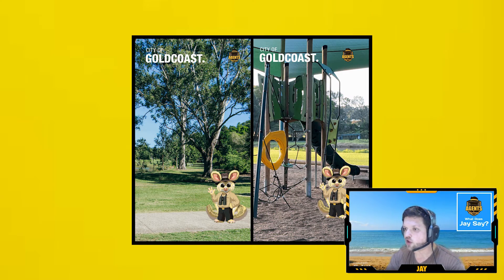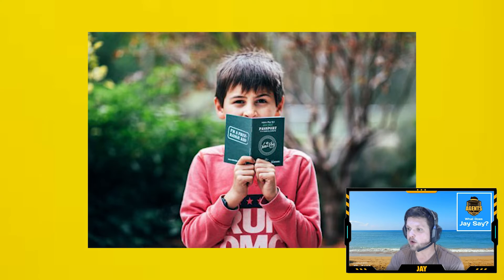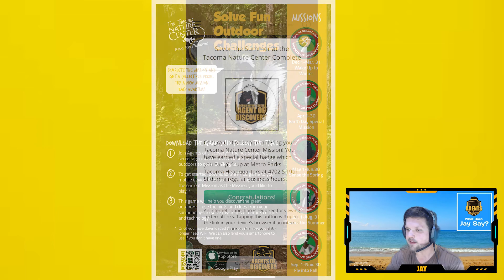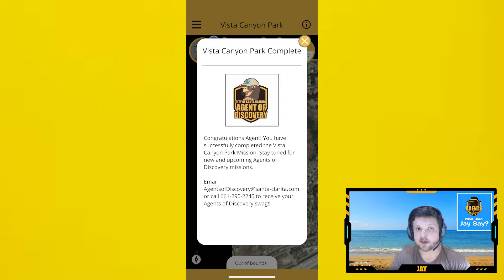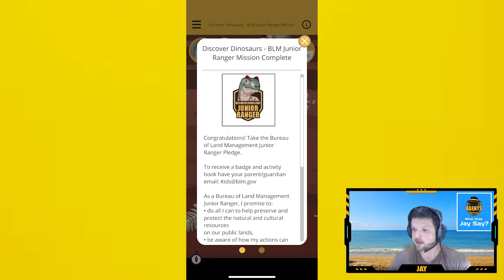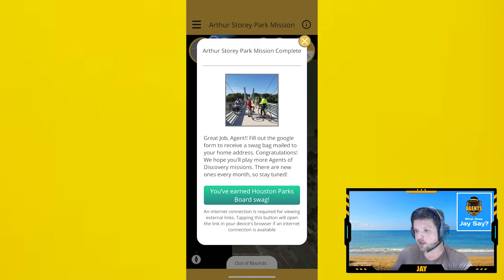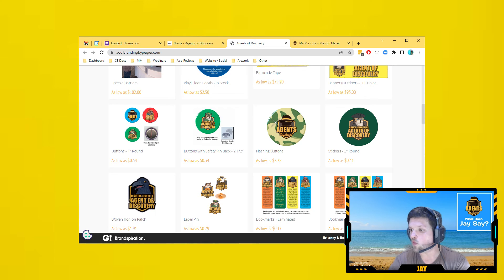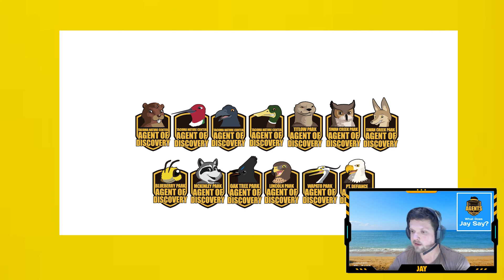What Does Jay Say ~ Mission Rewards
Summer is halfway through, and that means people are flocking like crazy to your public spaces and checking out your Missions! Now it’s time to think about how you’re going to incentivize guests to play your amazing Missions so we’re going to look at…

◈ WHAT DOES JAY SAY?
“What Does Jay Say?” is an inventory of pointers to help familiarize yourself with the Mission Maker Platform & boost visitor experiences with your Missions. This month’s video explores the use of hieroglyphs in the Mission Maker!

◈ SPECIAL PARTNER FEATURES
Our July spotlight goes to the Boone and Crockett Club Missions. As our feature of the month, explore the Missions in Springfield, MO and Missoula, MT through a variety of fascinating challenges!